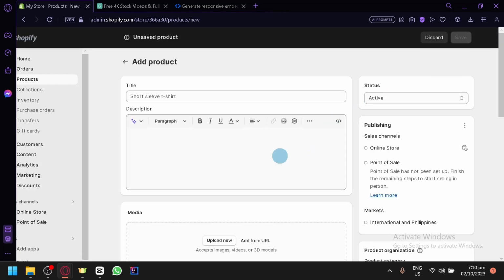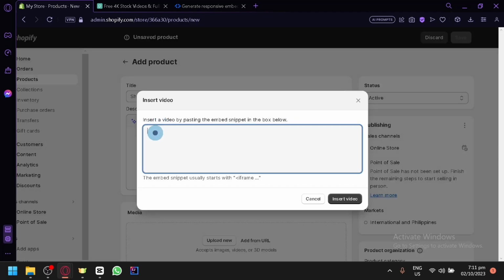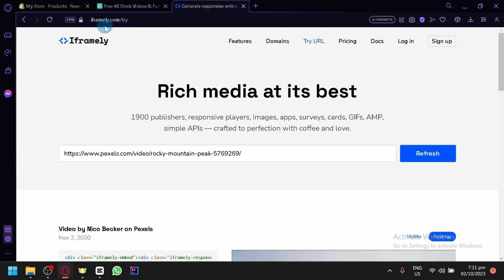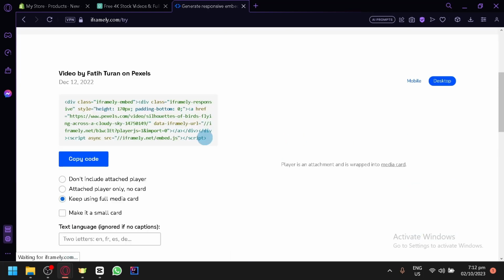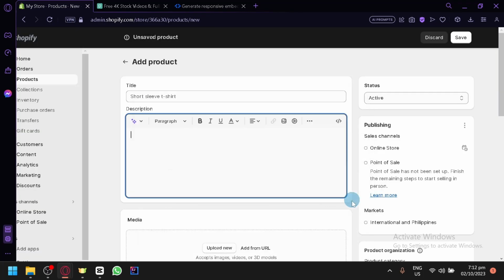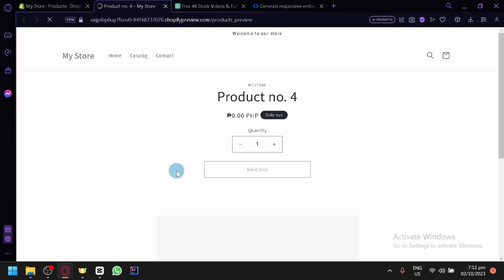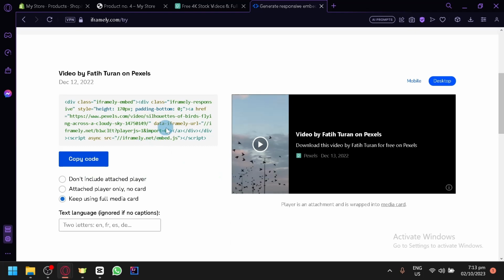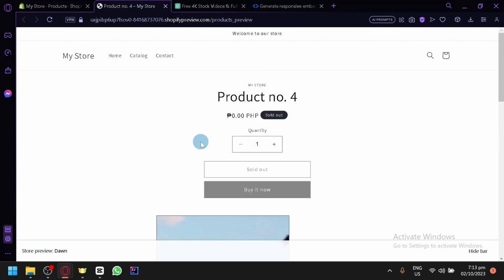How to Add a Video to Product Page in Shopify | Shopify Tutorial (2027)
In this video I show you how you can insert video in product page in Shopify store. I show you everything that you need to learn about this software.

Chapters:
00:00:00 - Adding Video to Shopify Product Pages
00:00:19 - Adding Videos to Promote Your Product
00:00:40 - Inserting a video in your product
00:01:00 - Using Stock Videos in Website Descriptions
00:01:24 - Sharing YouTube videos on different platforms
00:01:49 - Inserting Video Code in Shopify
00:02:12 - Adding a Video to Your Online Store
00:02:38 - Unlimited Video Options
00:03:17 - Enhancing Product Pages with Video Descriptions